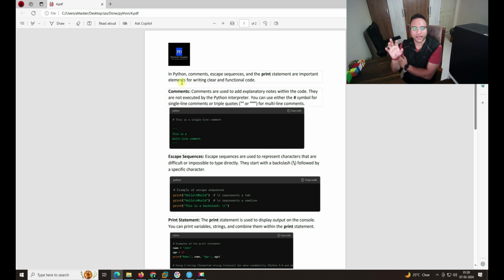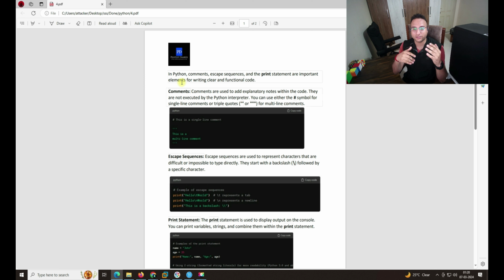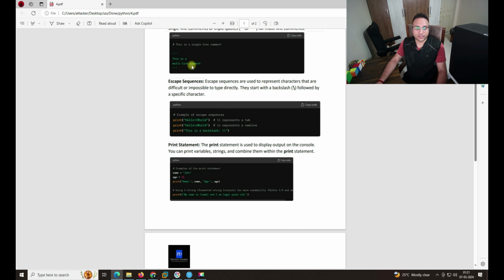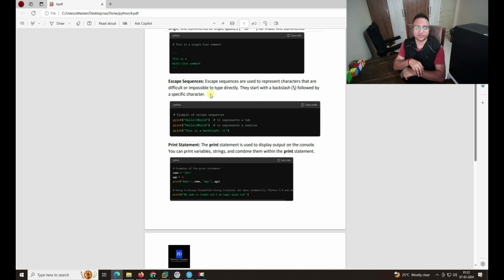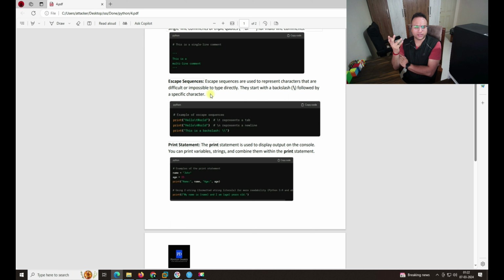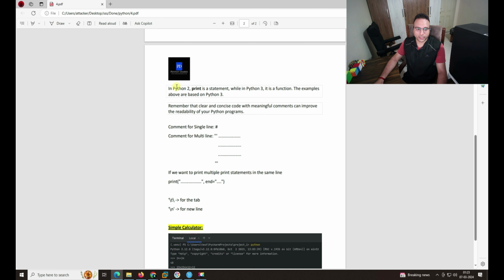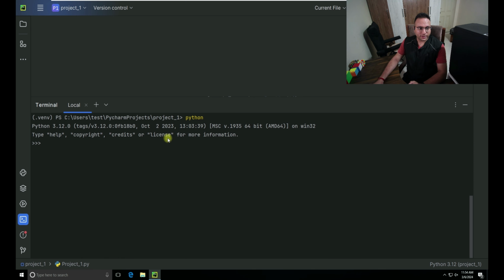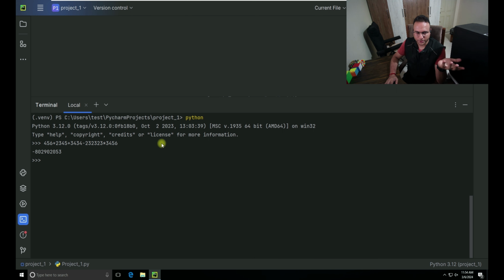Lazy programming Series - Comments, Escape Sequence and Print statement | Simple Calculator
This is a video on the Lazy programming series Where I am using Python as a preferred language here in this video I like to cover the "Concept of Comments, Escape Sequence, and Print Statement and also cover how to use a Python interpreter as a simple calculator".